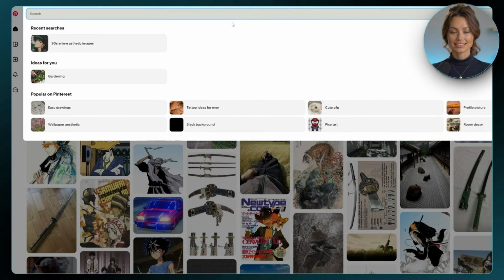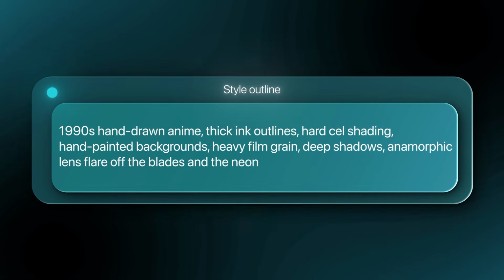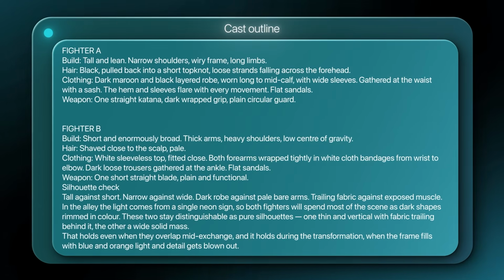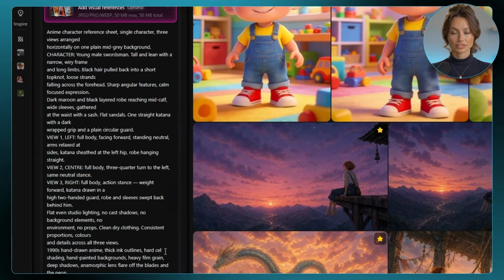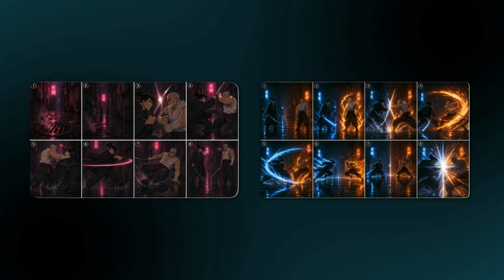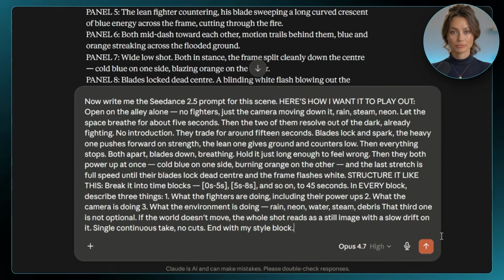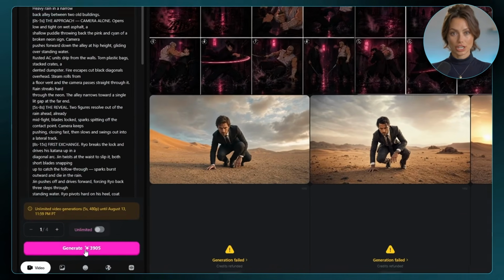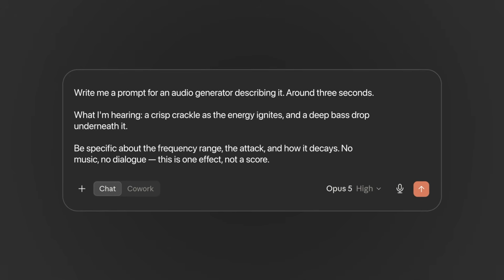How To Create ANY Anime Style With Seedance 2.5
How To Make AI Anime Using Seedance 2.5 (Full Workflow)

Upgrade to unlock UNLIMITED Seedance 2.5, MiniMax H3, Nano Banana 2 Lite & more on OpenArt

Hey guys :)) In this video I'll show you how to make AI anime with consistent characters. Creating consistent characters in AI videos has always been the biggest hurdle for creators and In this breakdown, I show you the exact workflow I used to maintain character consistency across long ai videos. If you want to learn more about ai animation & ai anime make sure to stick until the end because i'll show you exactly how to make them better than 99% of people.